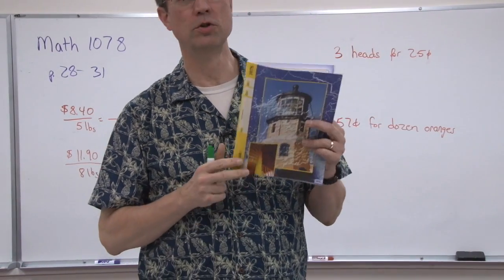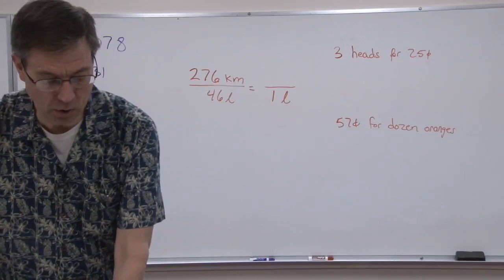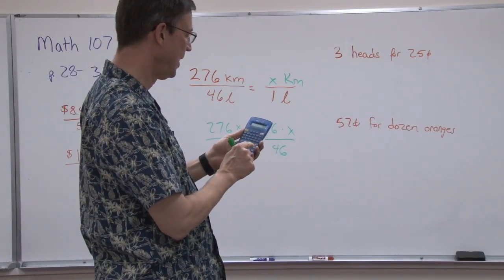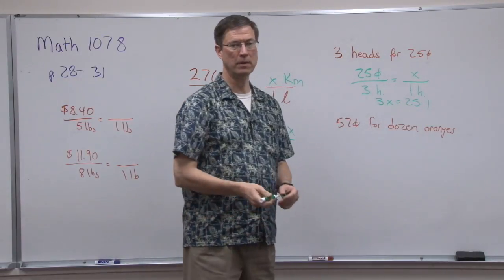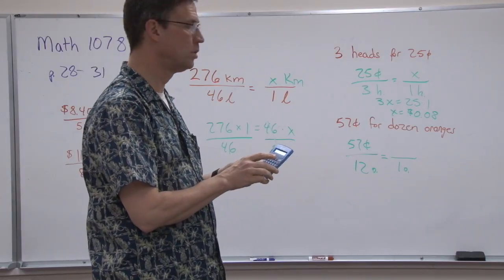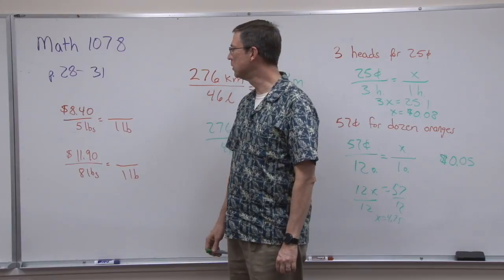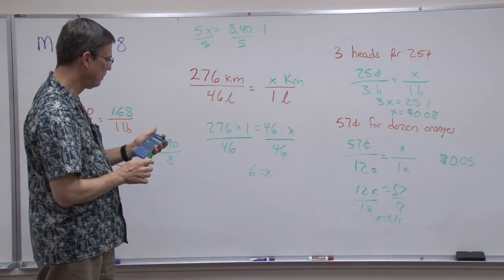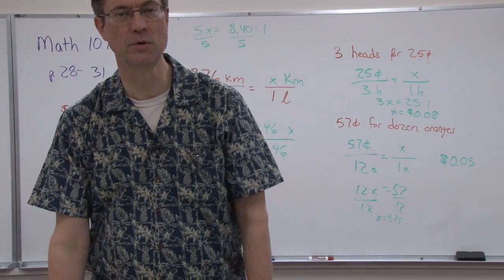Math 1078 p. 28-31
This video is about Math 1078 - Unit Prices